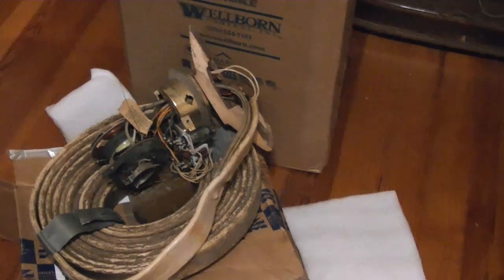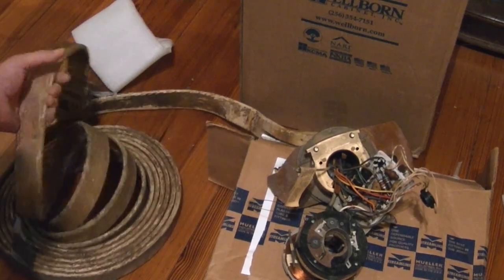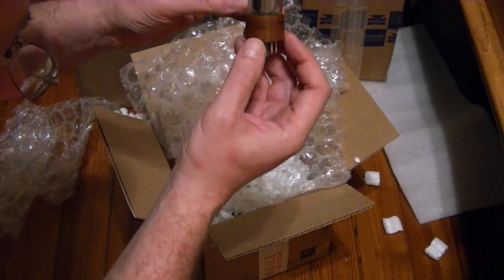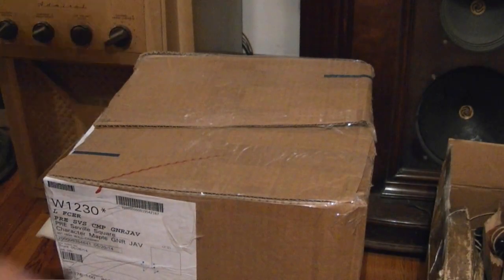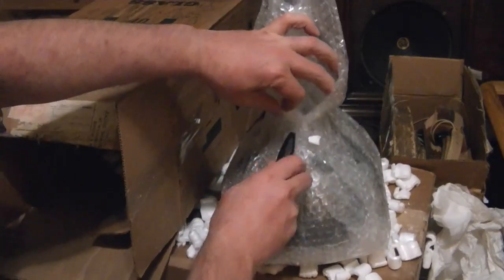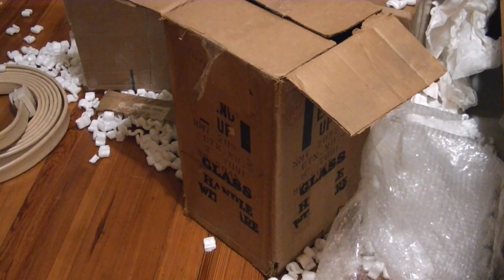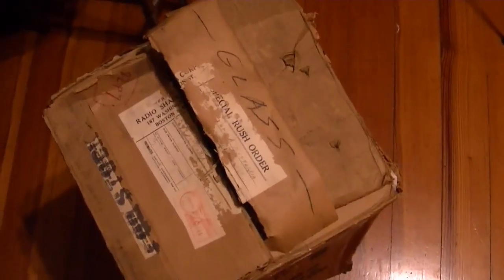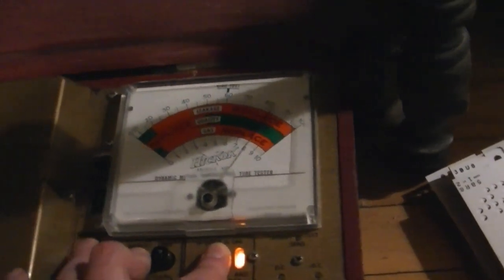Friday Night Unboxing Oct 31st, 2014